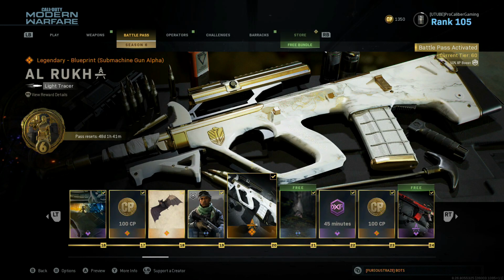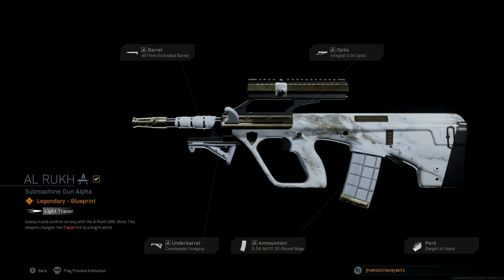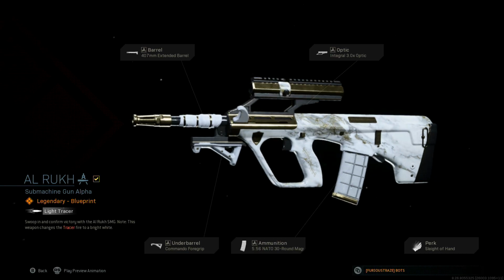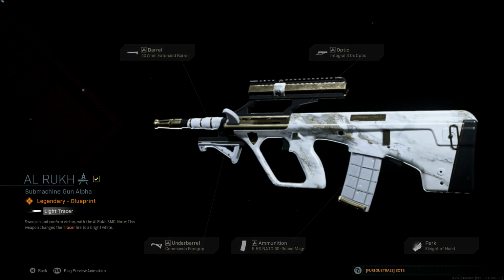AL RUKH Legendary AUG Blueprint!!! Modern Warfare Season 6